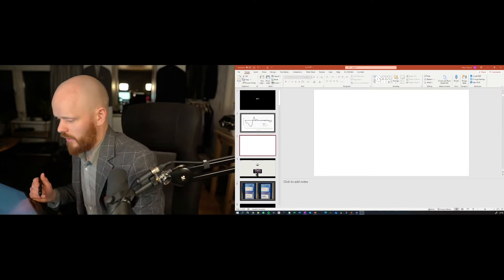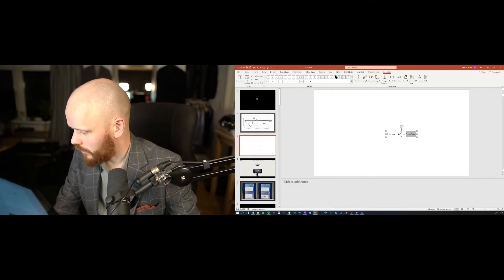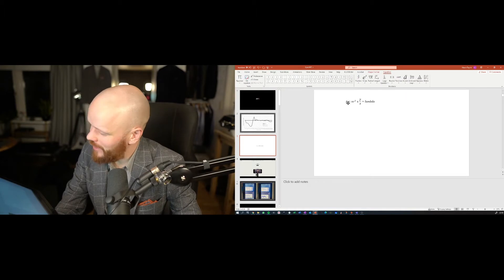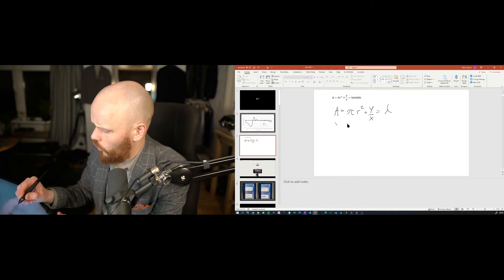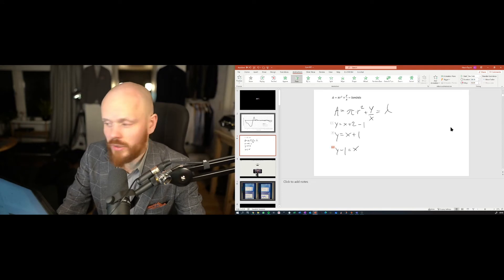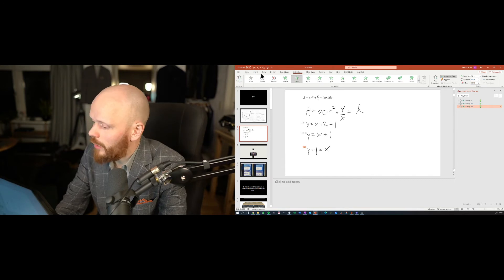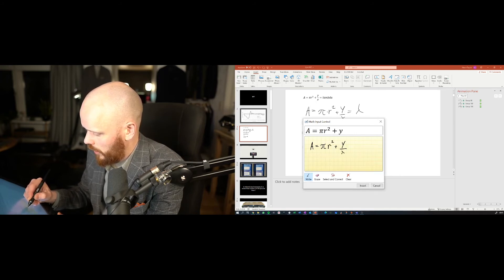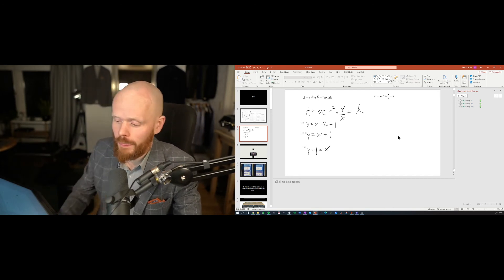How to use a Wacom tablet in Powerpoint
Here are some tricks that I have found extremely useful in Powerpoint, when preparing math-related lectures and presentations.